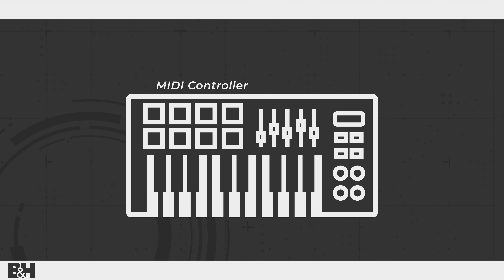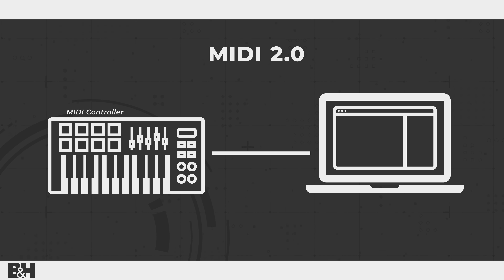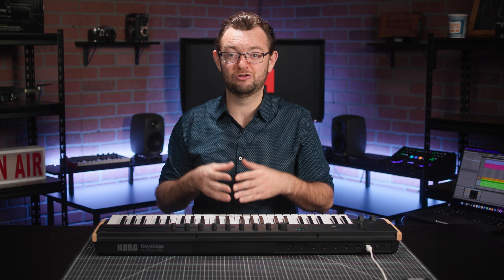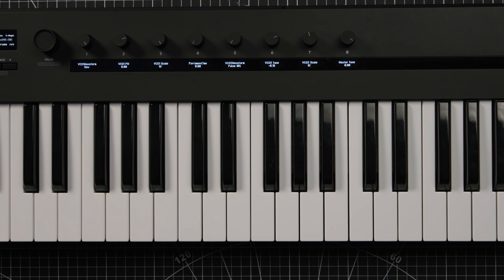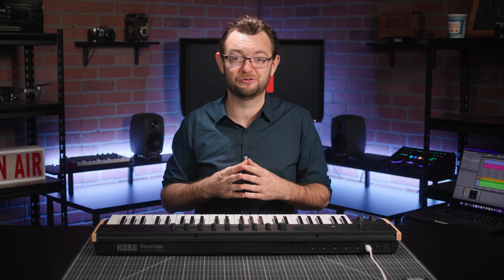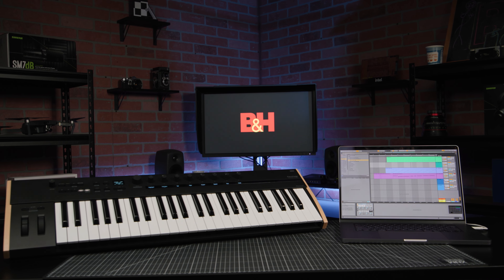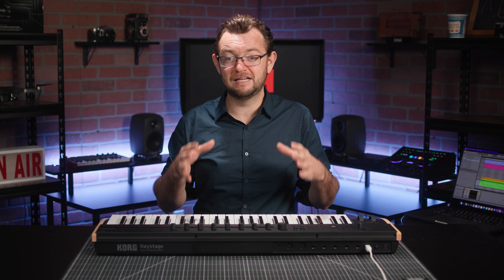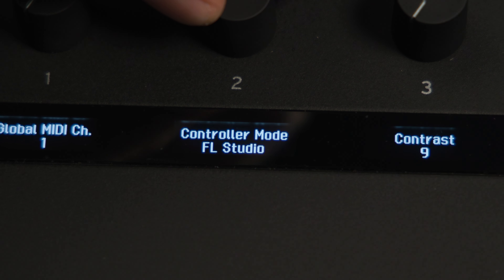Korg Keystage MIDI 2.0: Raising the Bar for MIDI Controllers!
Gabe demos the new Korg Keystage MIDI 2.0 Controller. Learn more about the benefits of MIDI 2.0 as well as how the Keystage pairs with Ableton, wavestate native LE and more.

Order the Korg Keystage MIDI 2.0 Controller with Polyphonic Aftertouch at B&H

0:00 Intro
0:38 What is MIDI 2.0?
1:54 Specs
4:39 DAWs
8:15 Chord Mode
9:50 Arpeggiator
11:05 Final Thoughts